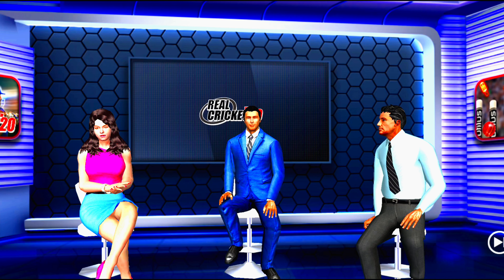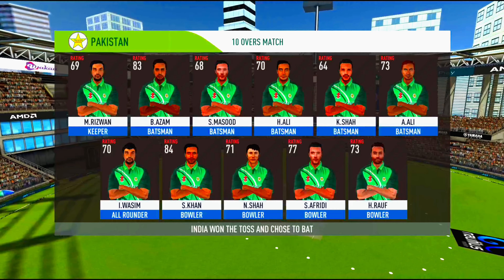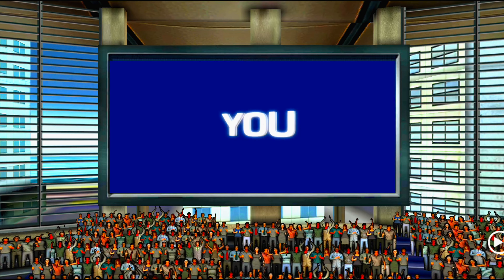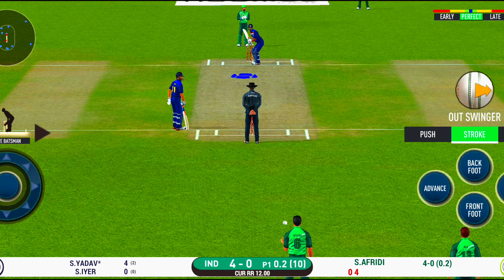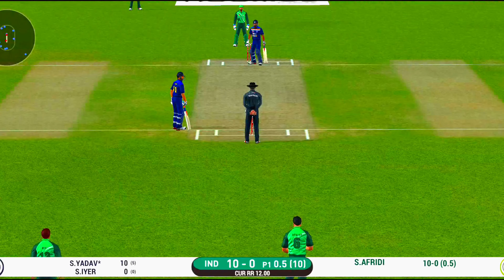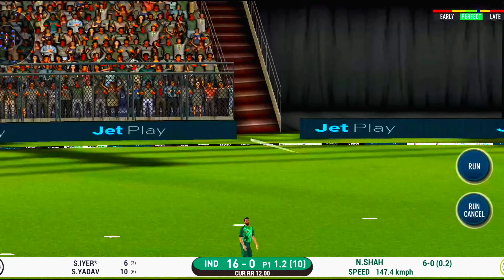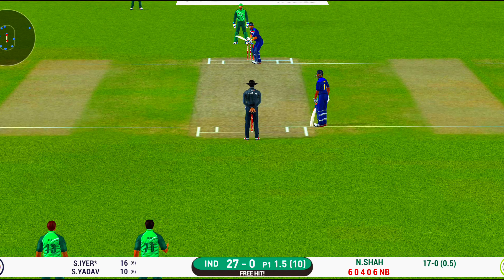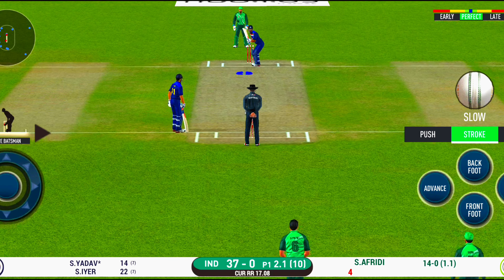India Vs Pakistan Match Highlights | IPL | Real Cricket 20 Gameplay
India Vs Pakistan Match Highlights | IPL | Real Cricket 20 Gameplay#cricket

cricket

cricket shorts

cricket videos

cricket highlights

cricket reels

cricket status

tennis cricket

cricket cardio

cricket tik tok

cricket news

cricket video

wicket

cricket live

cricket ball

cricket match

men's cricket

cricket lover

cricket lovers

women's cricket

cricket west indies

cricket with vishal

cricket shorts video

cricket ball unboxing

cricket

west indies cricket team

cricket fans

live cricket

cricket game